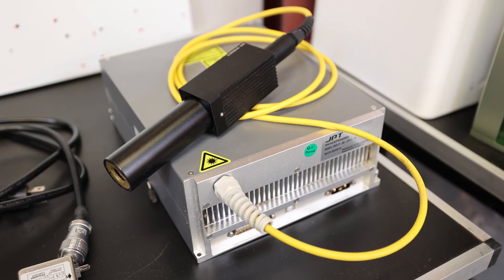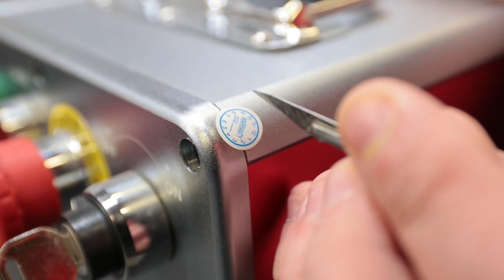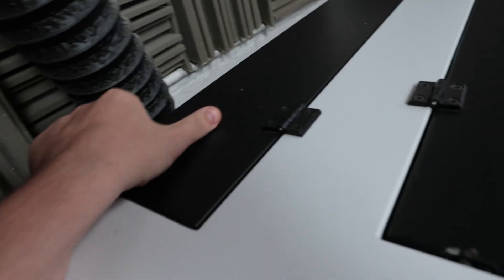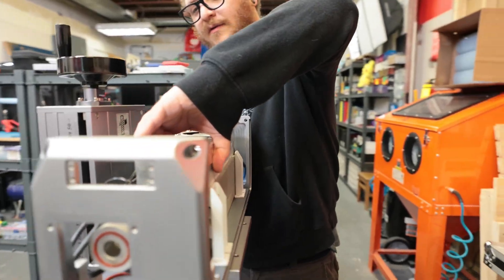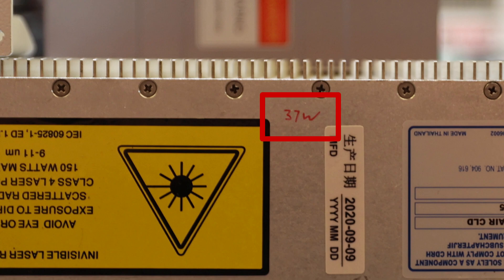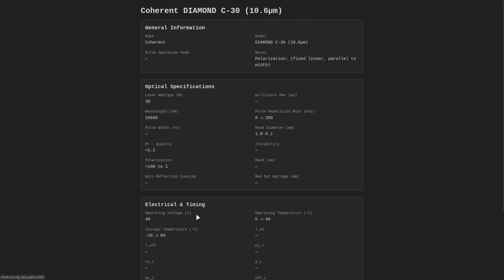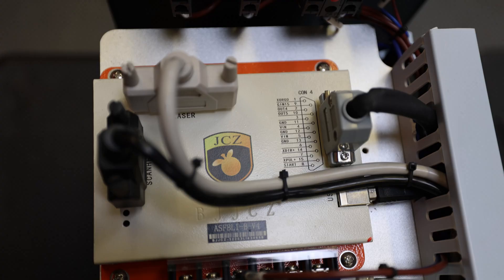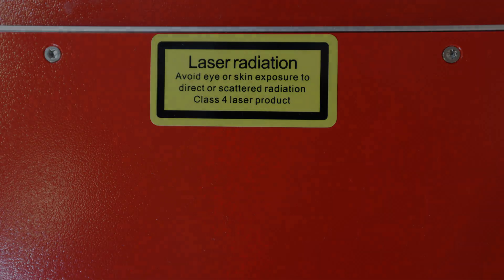What Laser Do YOU Have? Identifying CO2 RF Laser Tubes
In this episode, we show you how to identify your RF laser tube the right way. Whether you’re new to CO2 lasers or just curious about what’s inside your machine, we've got you covered. Knowing your source is critical for troubleshooting, upgrades, and safety compliance. If you’ve ever wondered what’s powering your CO2 laser, this guide will walk you through the essentials.

Need to submit a missing source or have files or documentation to share?
Is an existing entry missing information? Let us know!